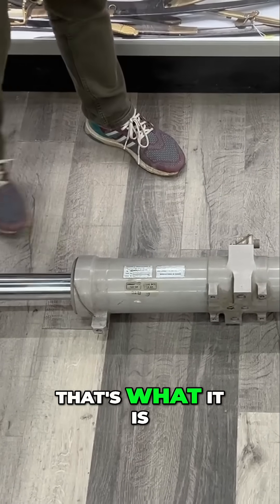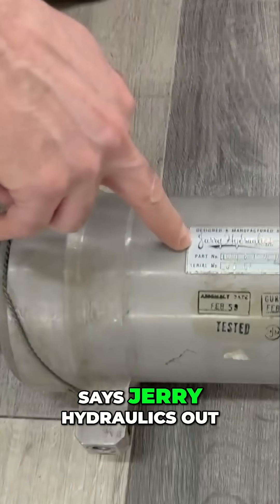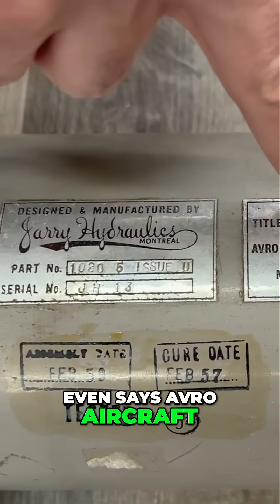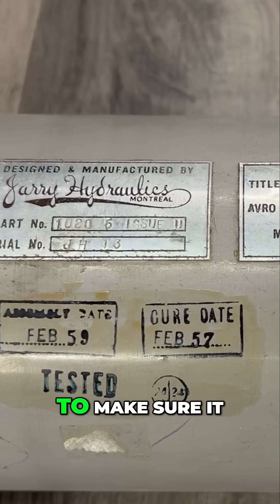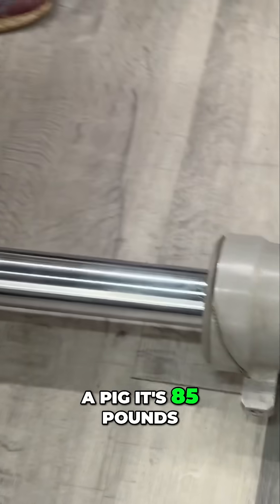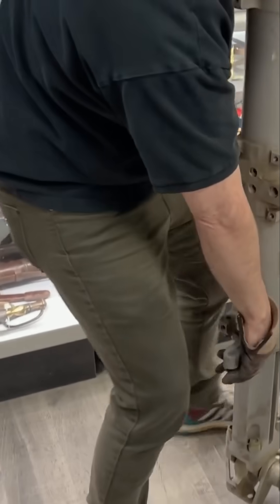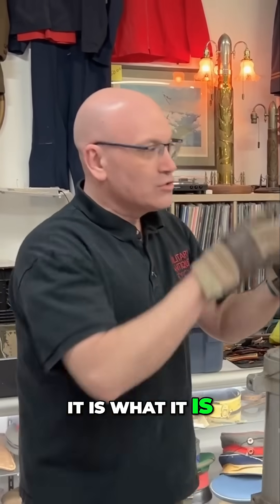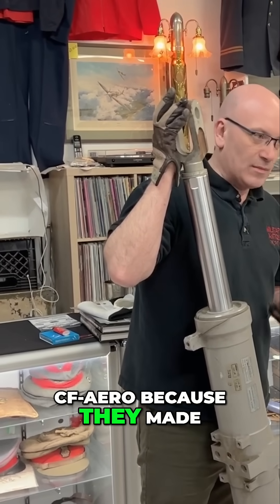Uncovering a Rare Avro Aircraft Part: History Revealed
Join us as we explore this incredible 85-pound piece of aviation history from Jerry Hydraulics, complete with mysteries involving the Avro Aero and CF-Aero. Discover its origins, tests, and why it’s such a remarkable find in the world of aviation!